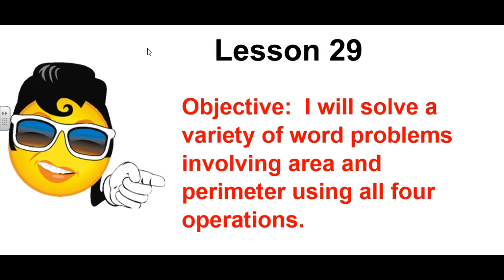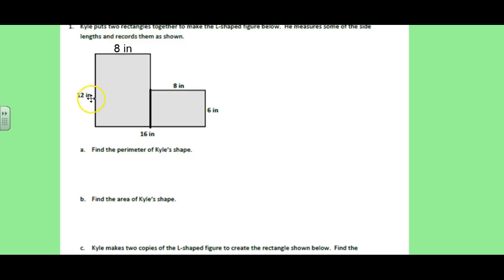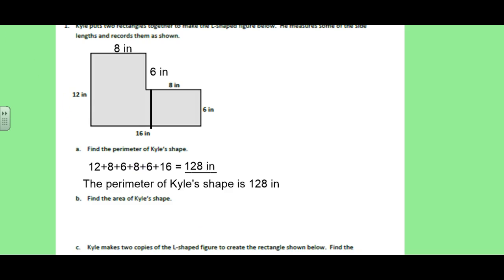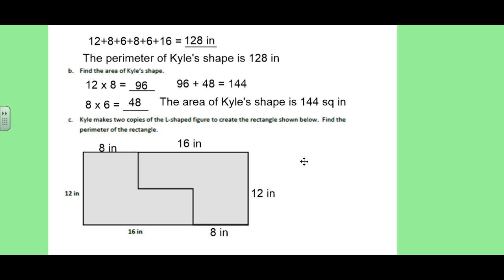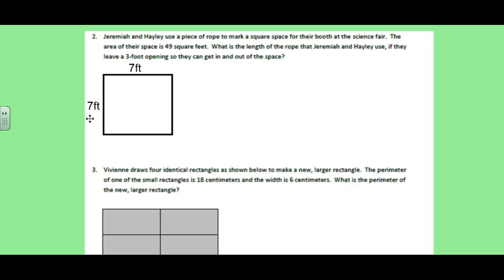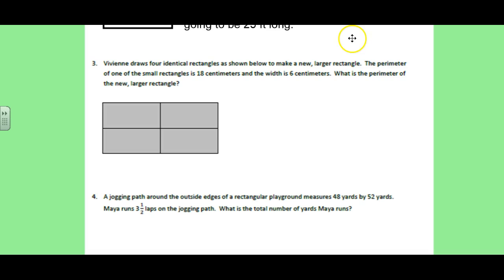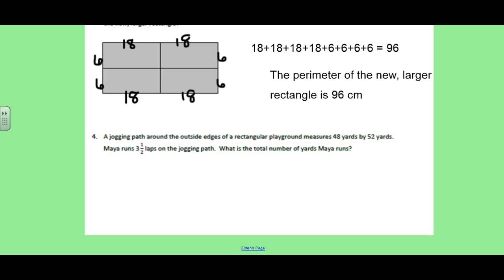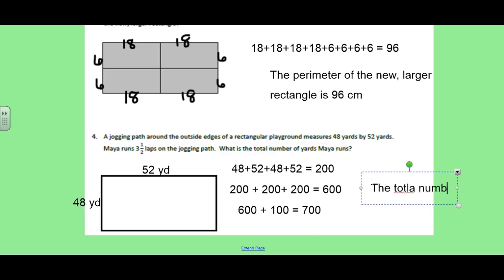Module 7 Lesson 29